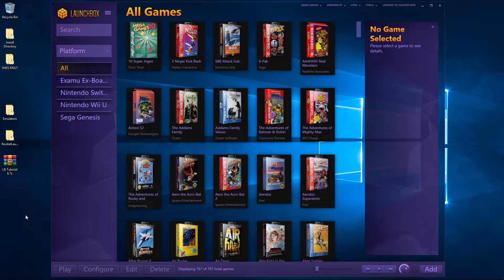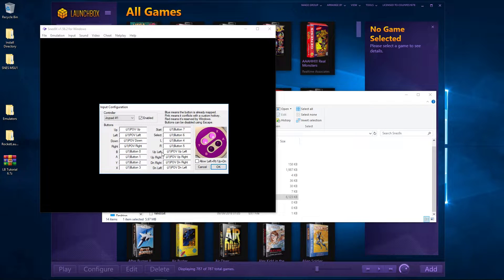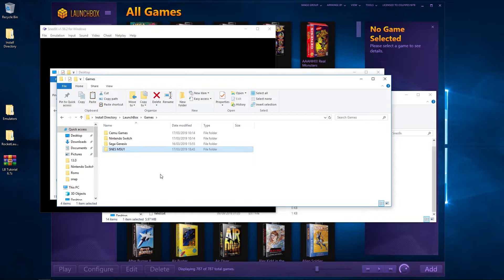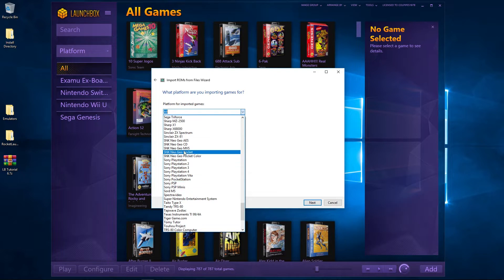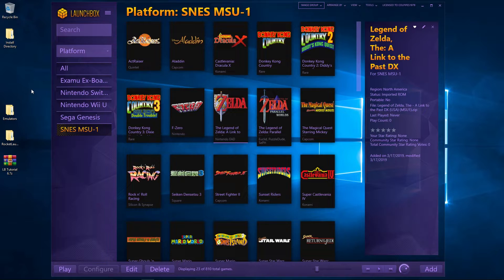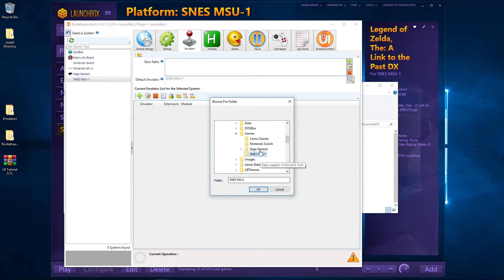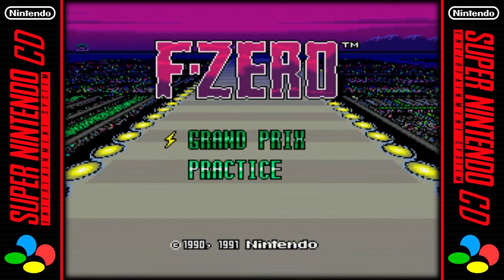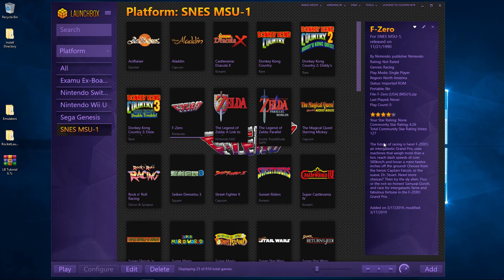LB Tutorial: Setting Up SNES MSU-1 (EP 6)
In this episode we set up the SNES MSU-1

(thanks to MadK9 & Lordmonkus)

A special thank you to Retrohumanoid.

Thanks
Special thanks to the team at Back Ups Me
Unified Wheel Art thanks to Viking
Special thanks to Retrohumanoid, nyny77, Viking, and others for the themes
Special thanks to zachery55 for supplying platform videos
Special thanks to Dwayne Hurst for video themes
Special thanks to Harryoke for his excellent start up videos
Special thanks to Simply Austin for lots of stuff!
Special thanks to Giga Pigs from Giga Guides
Special thanks to Critical Cid for BigBox theme
Special thanks to MadK9 for help with setups
Thanks to Launchbox Community and mods!
Thanks to the Hyperpii Team
Thanks to Ninja2bseen
Thanks to the Hyperspin team

If you would like to make a donation so I can keep uploading content and showcases you can do here: